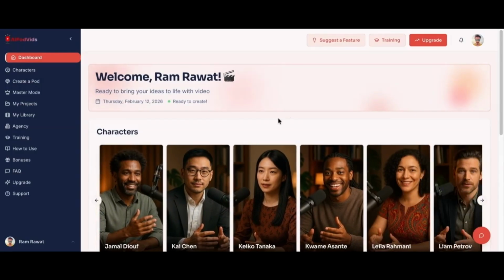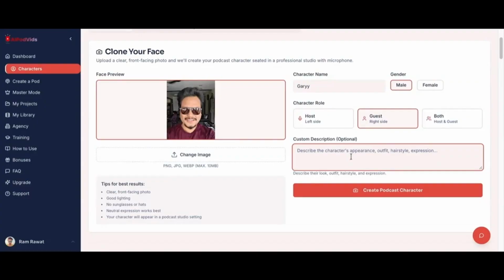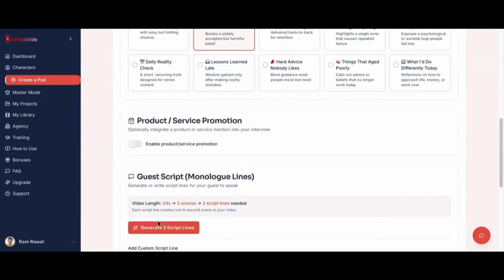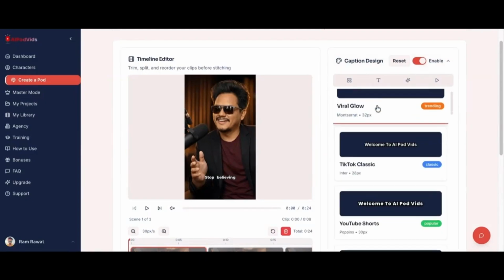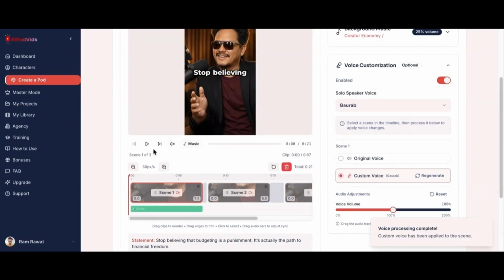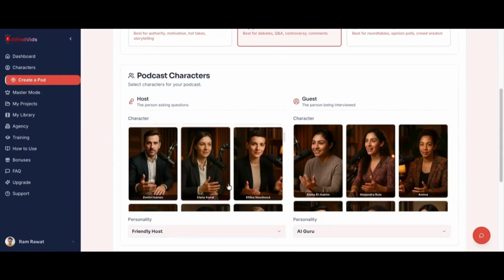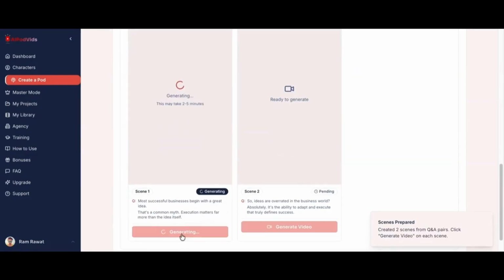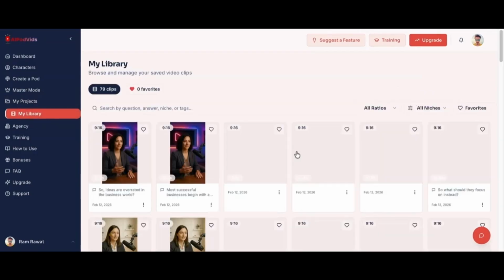AI POD VIDS Review Demo Bonuses - 6 AI Pod Vids OTO Links - Bundle Deal + HOT Bonuses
AI PodVids Review Demo Bonuses - AI Pod Vids OTO Links - Bundle Deal

AI PodVids is The 1st-Ever AI Engine Turns Any Keyword Into High-Impact, Addictive, Viral Podcast Clips That Build Trust And Drive Sales Fast! Go Viral On YouTube, TikTok, Instagram, Facebook, LinkedIn - Pull Massive Attention, Followers & Conversions Daily without Recording, Editing, Camera Pressure.